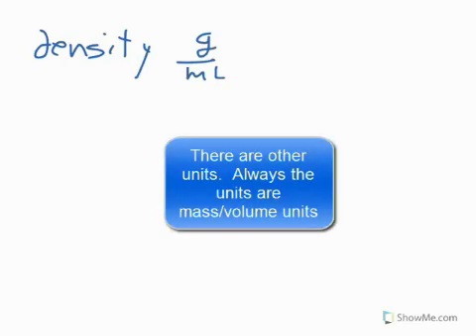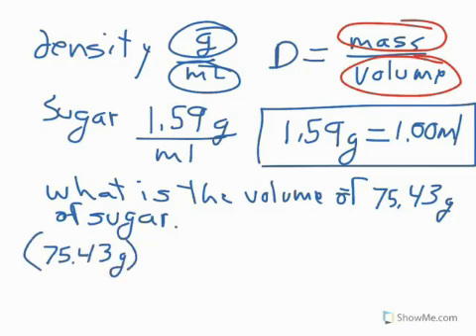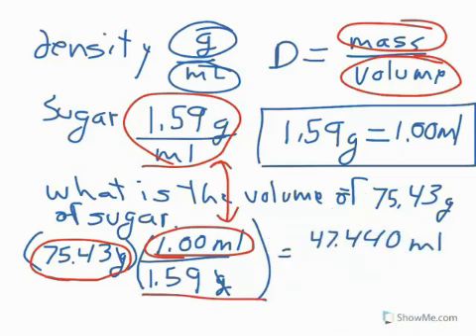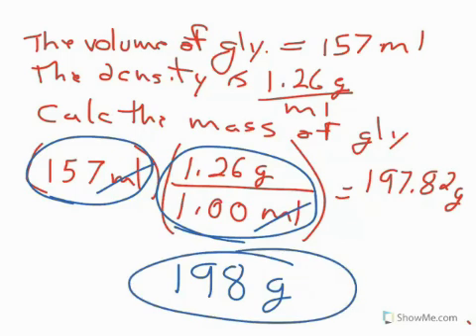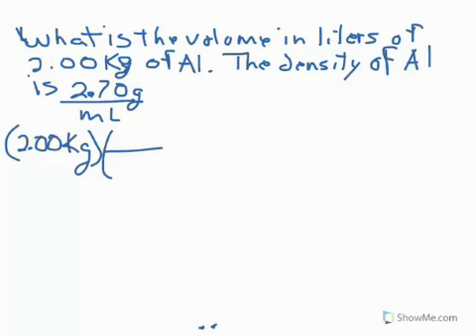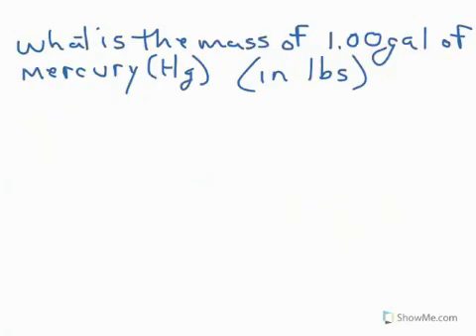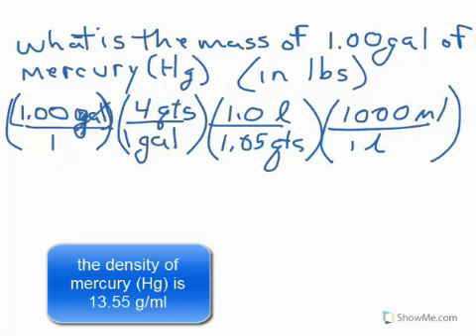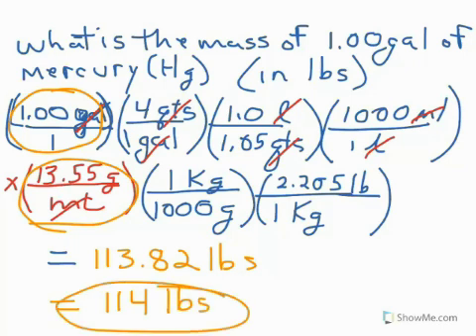LO10 Dimensional analysis with density 1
solving density problems with dimensional analysis